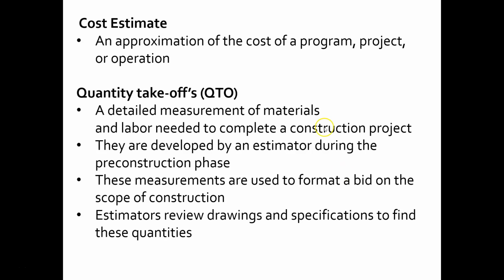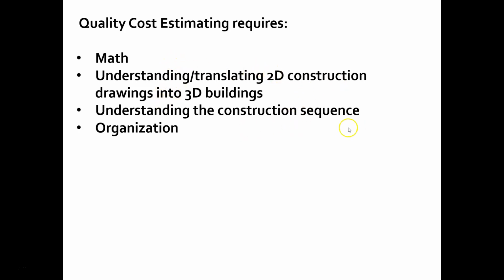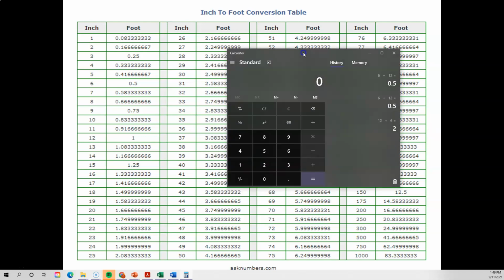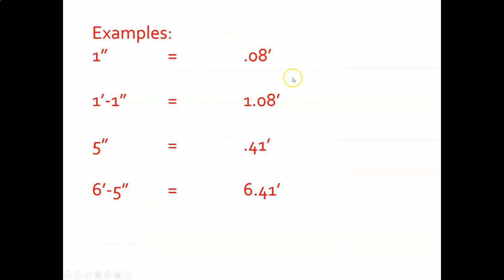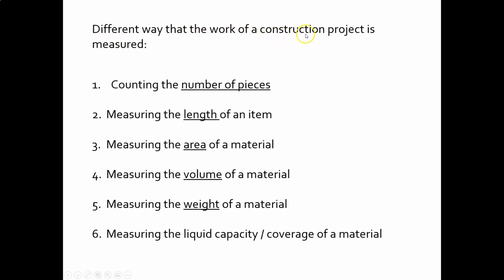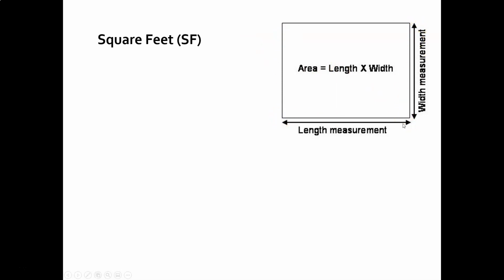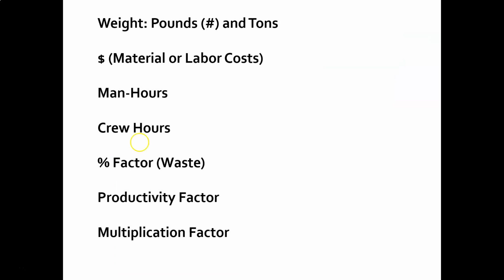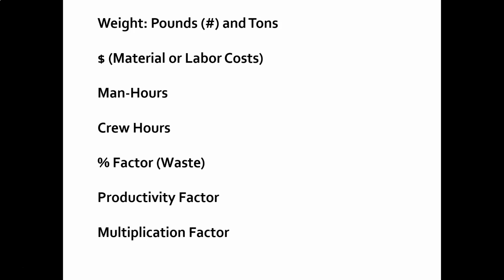Cost Estimating Introduction